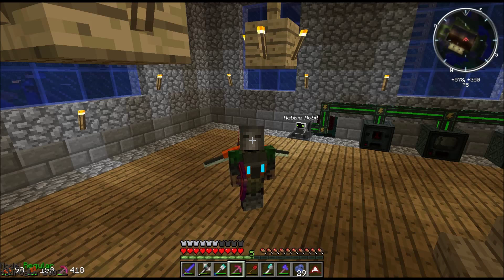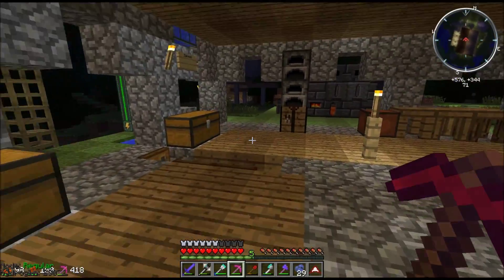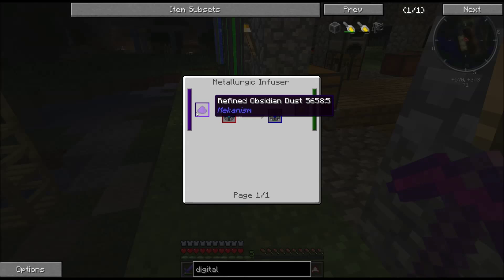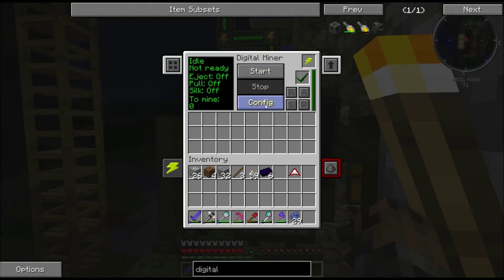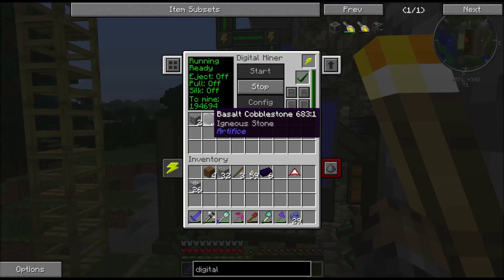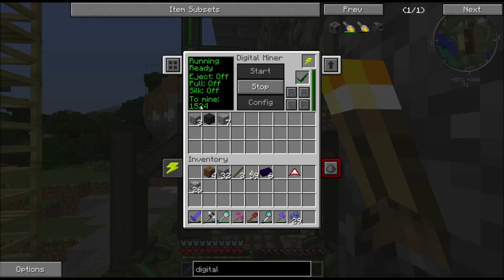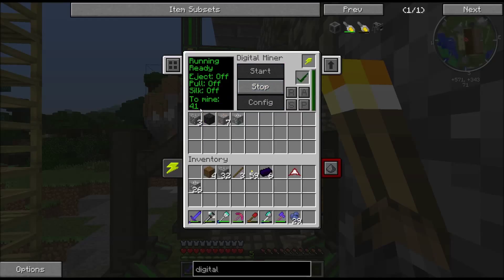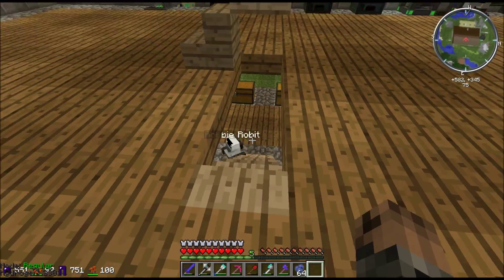Sounding Out Resonant Rise 3 Part 8. Not Going Underground.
Today I finally make the digital miner which we find will satisfy all our mining needs :)